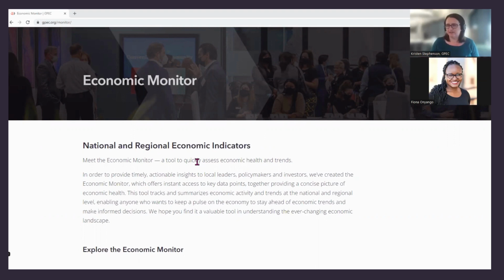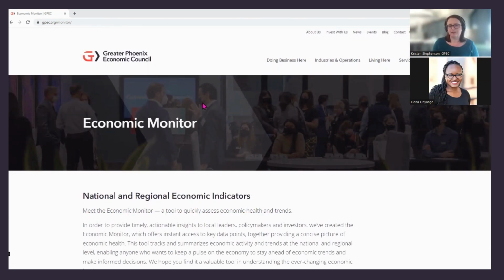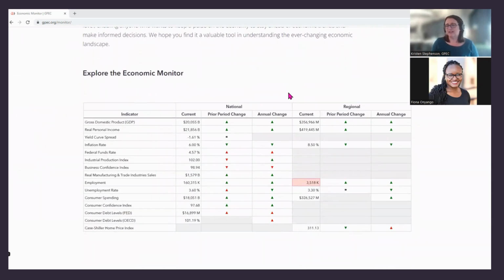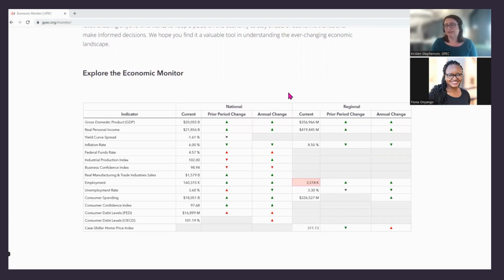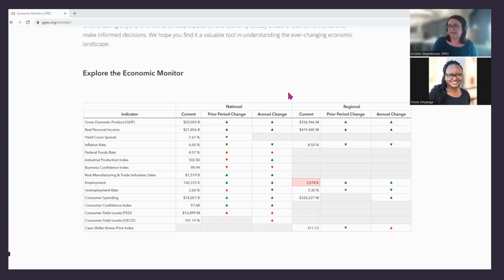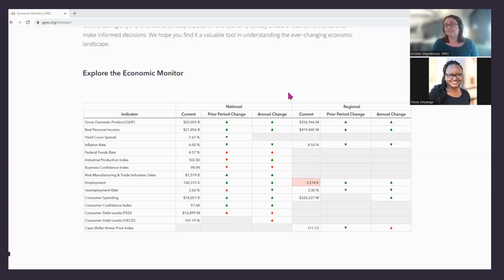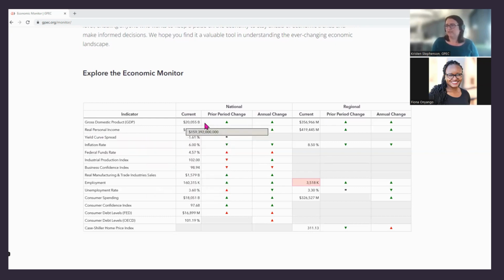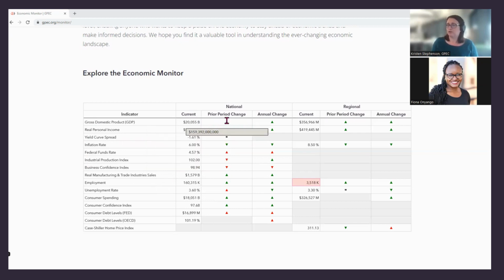Economic Monitor: Assessing economic health and trends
Meet the Economic Monitor — a tool to quickly assess economic health and trends.

In order to provide timely, actionable insights to local leaders, policymakers and investors, we created the Economic Monitor, which offers instant access to key data points, together providing a concise picture of economic health.

SVP Kristen Stephenson shows how the tool tracks and summarizes economic activity and trends at the national and regional level, enabling anyone who wants to keep a pulse on the economy to stay ahead of economic trends and make informed decisions.

The Greater Phoenix Economic Council (GPEC) is a nonprofit organization dedicated to helping grow business opportunities and connectivity in Greater Phoenix. As a regional economic development organization, GPEC is committed to serving as a strategic partner to companies across the world as they expand or relocate, in addition to providing local business support and advocating for the region’s competitiveness.